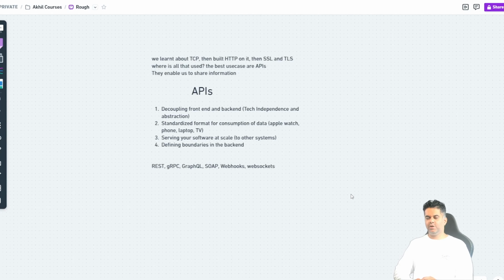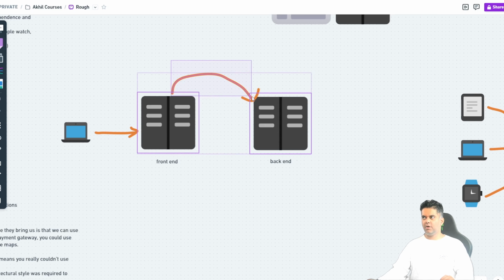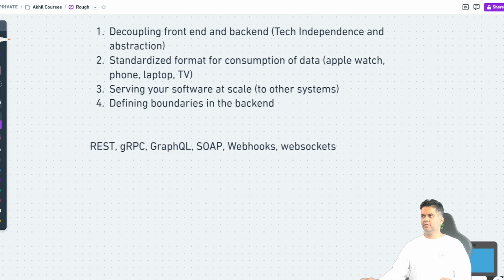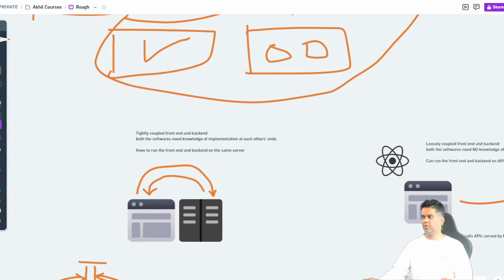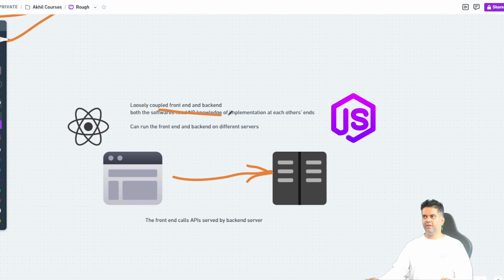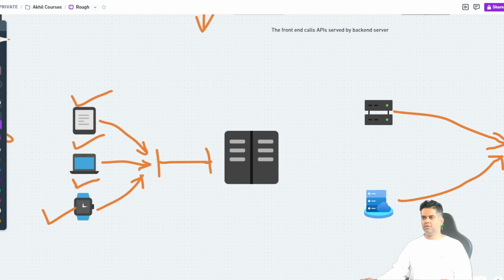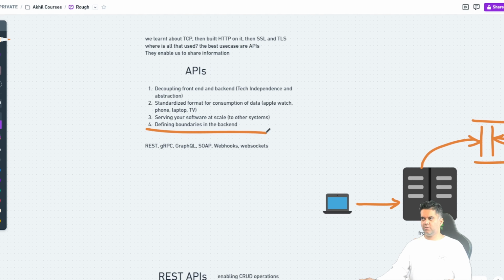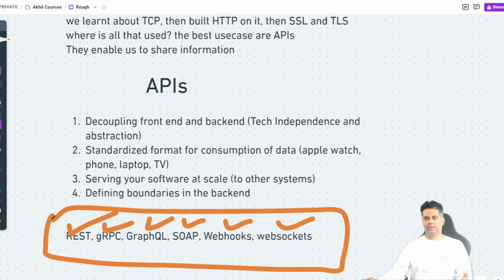What Is an API? How Software Systems Communicate (System Design for Beginners – Episode 23)